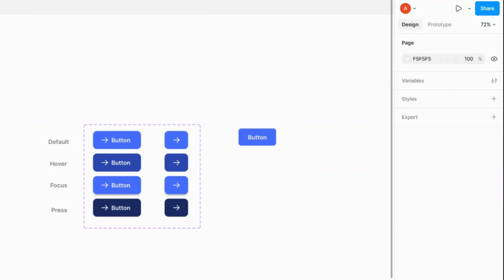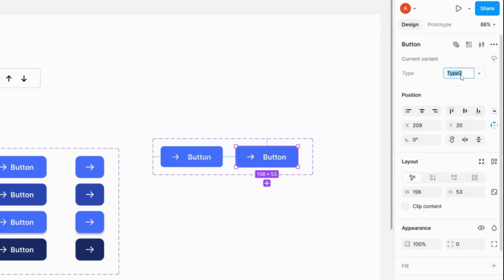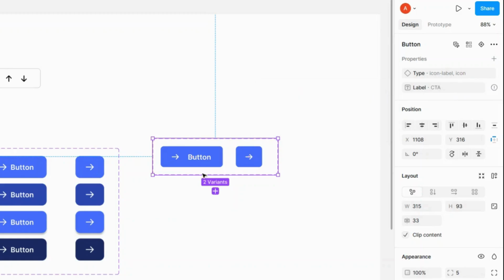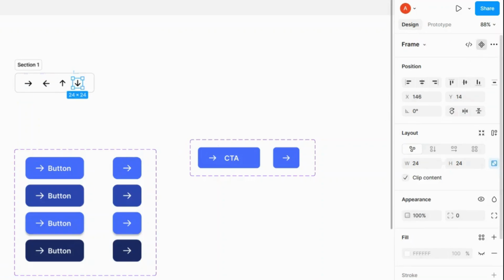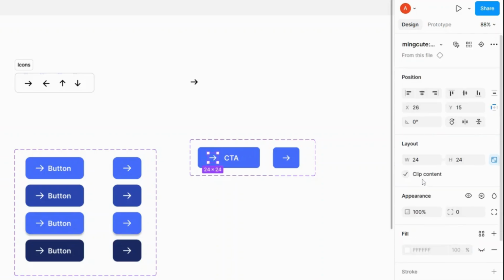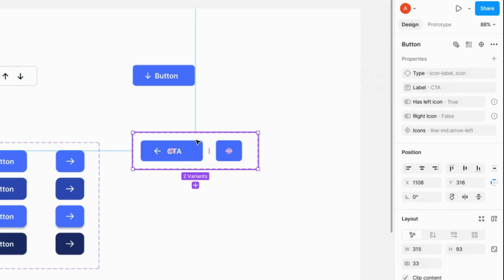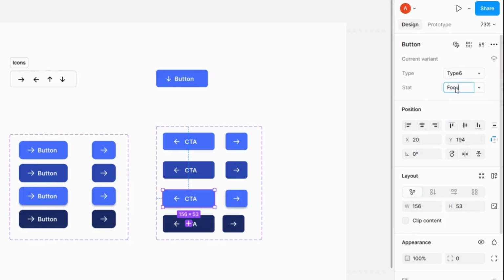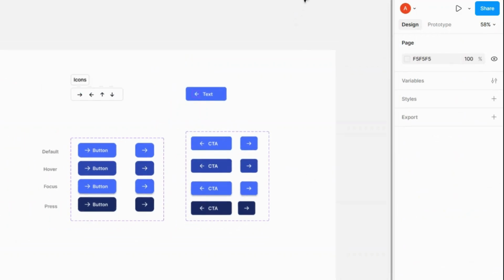Figma Components & Variants Made Easy 🔥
In this Figma tutorial, I explain components and variant properties in a simple and practical way.
You’ll learn how to create reusable UI components, manage multiple states using variants, and build scalable design systems efficiently.